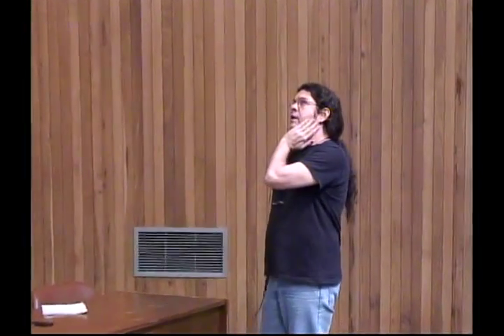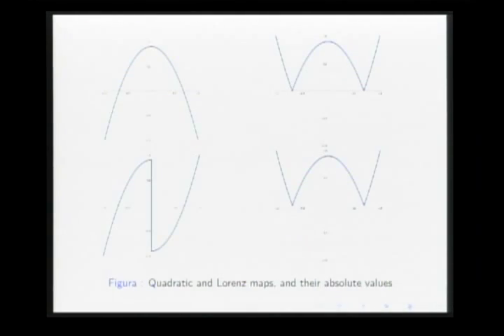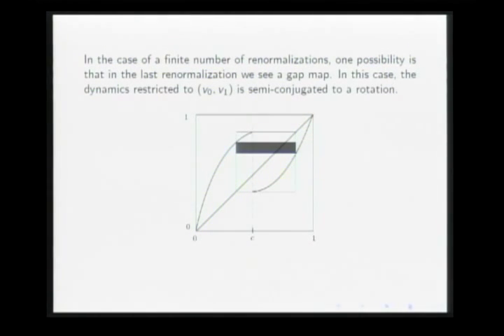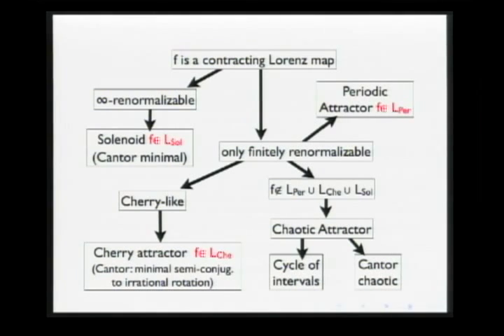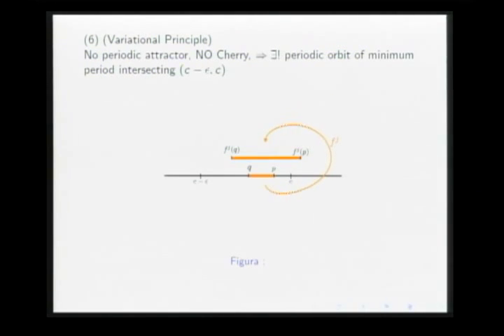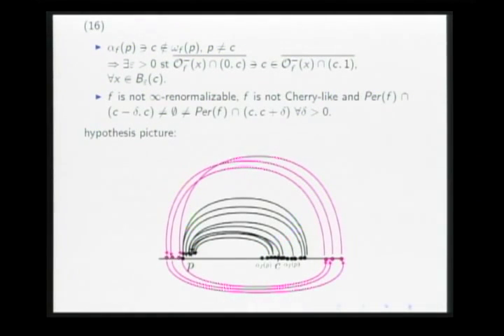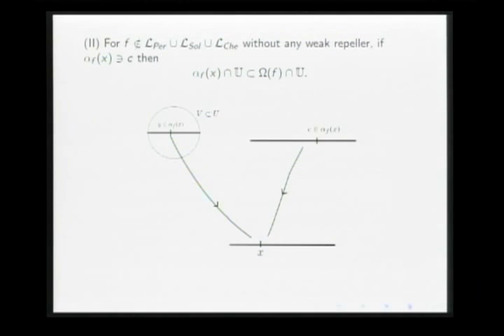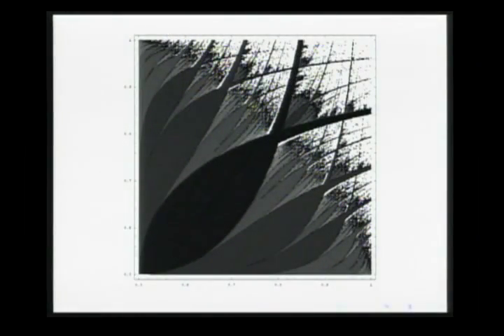Workshop on Low-Dimensional Dynamics - P. Brandão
Workshop on Low-Dimensional Dynamics

P. Brandão | IMPA - On the Structure of Attractors of Contracting Lorenz Maps

This Workshp is part of the Semester on Dynamics Beyond Hyperbolicity,held at IMPA in Augsut - November 2013. It aims to bring together a selected group of experts in Low-Dimensional Dynamics from all over the world and the Brazilian community in Dynamical Systems, including researchers, post-docs and doctoral students.